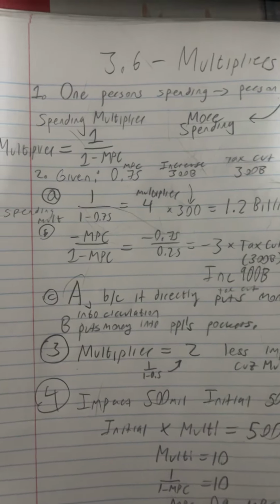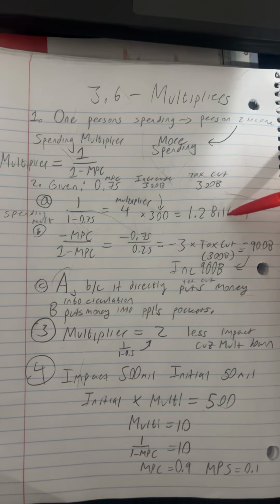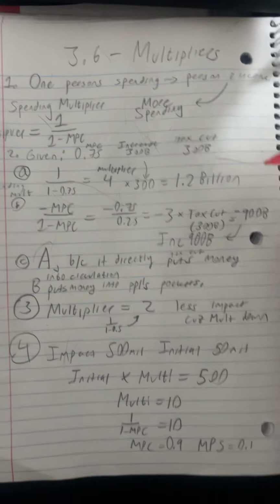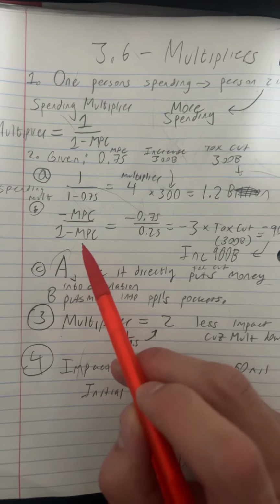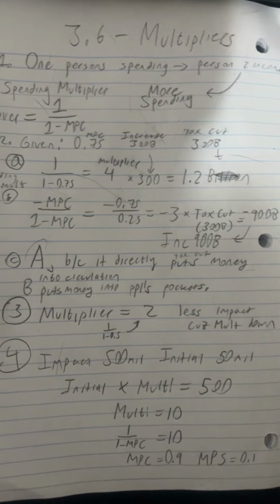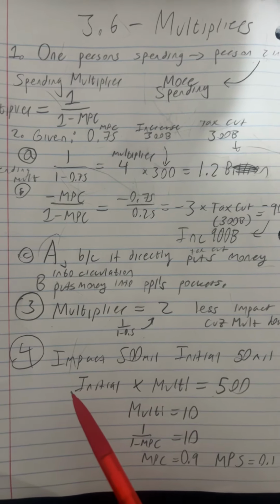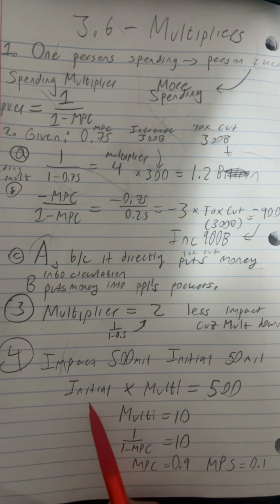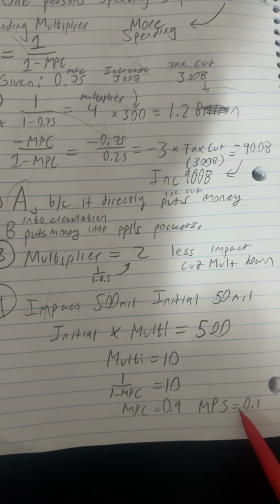3.6 Econ Retake